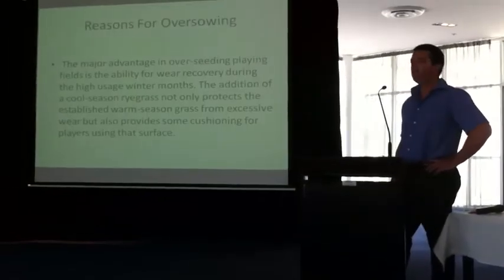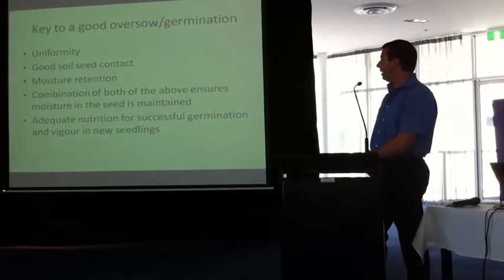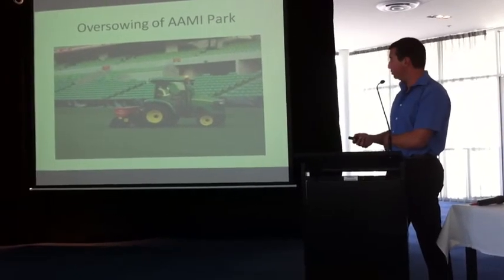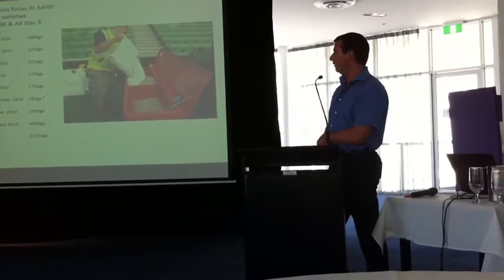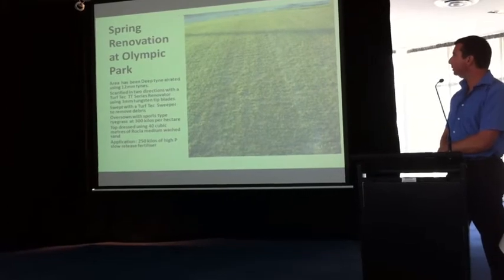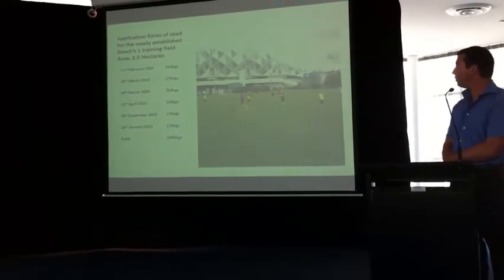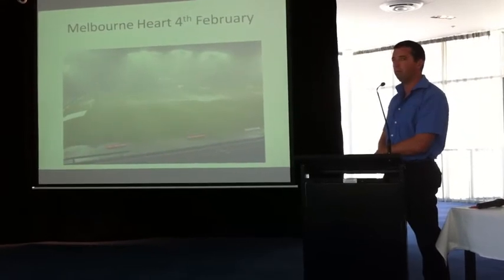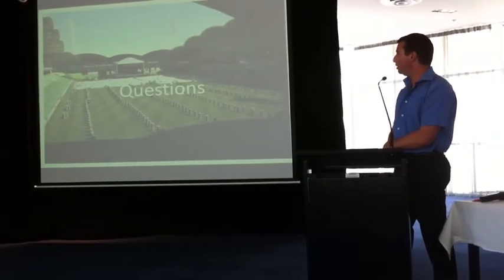Justins Lang Talks on Oversowing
Justins Lang talks on Oversowing and AAMI Park in Melbourne for the Globe Focus on Turf Seminar